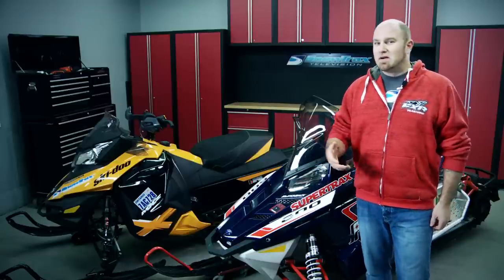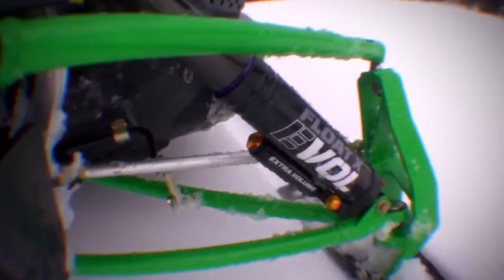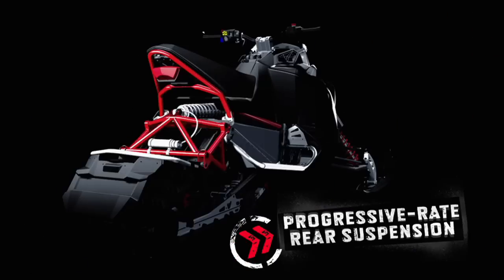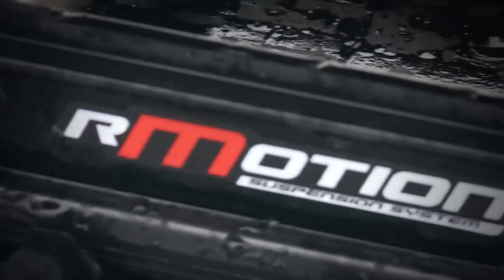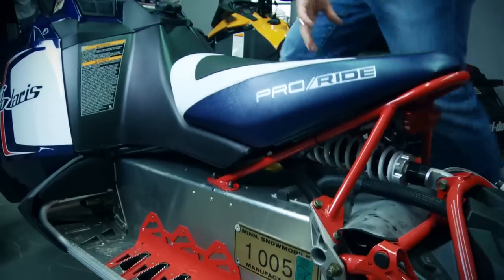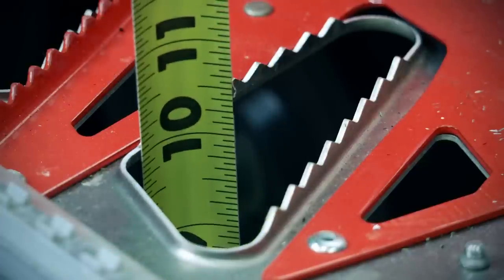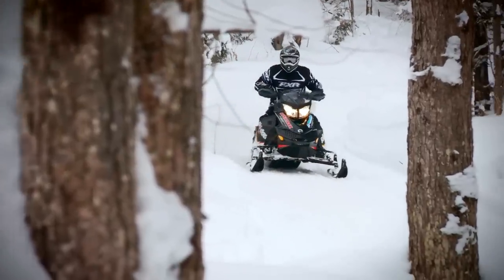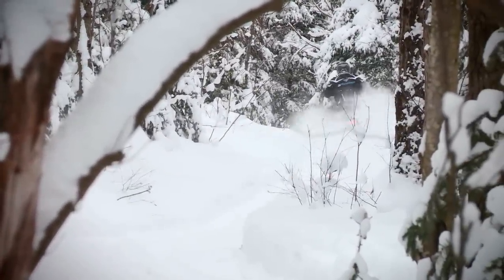Adjusting Your Snowmobile Suspension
SnowTrax Television Co-Host Luke Lester offers some tips on adjusting your suspension to guarantee the best ride possible from your sled.

Please click LIKE if you enjoyed this video!